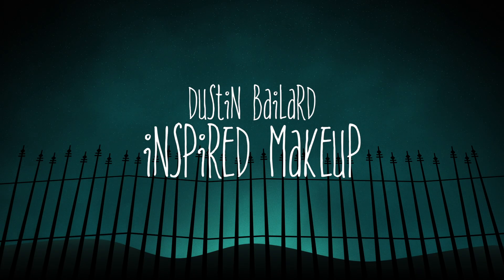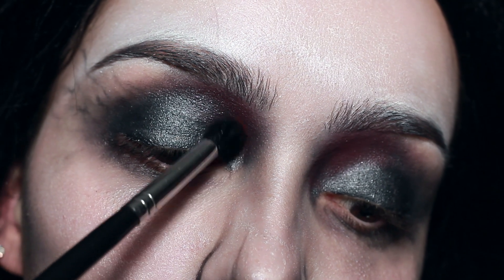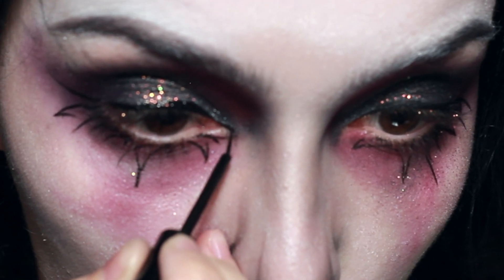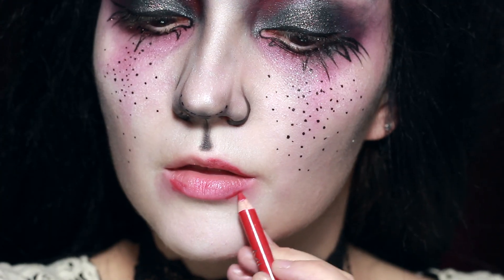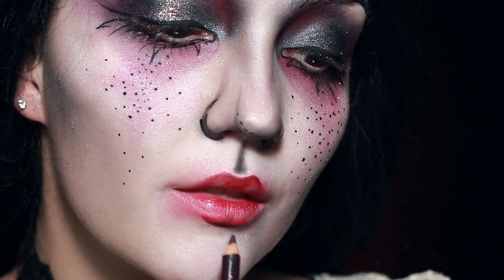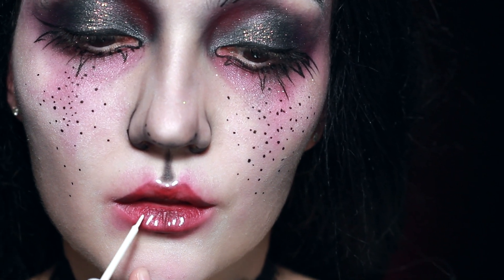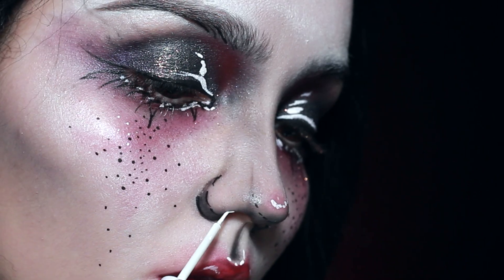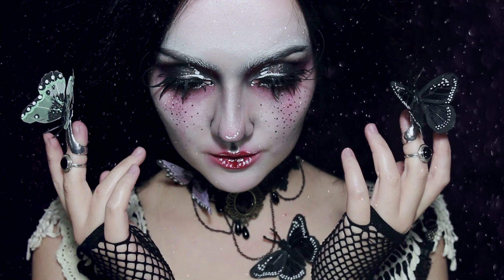Dustin Bailard Inspired Makeup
-Milani Primer Pen in Almond (**)

-Sugarpill Eyeshadow Palette (*) (I used the red and the purple shade)

-Cosmetic Glitter OCC (discontinued)

-Mullbary Lipliner (**)

-Barry M Gunmetal Eyeliner (**)

-Barry M Glitter Lipgloss